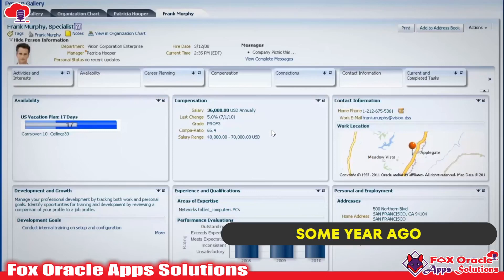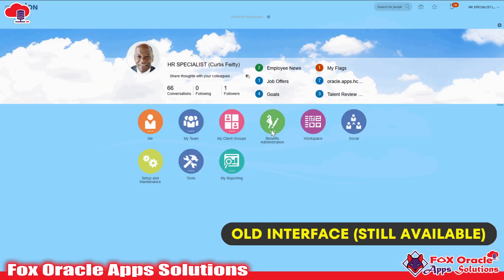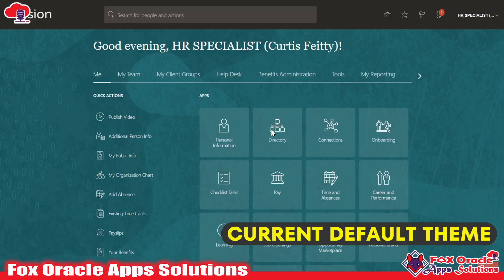Oracle Fusion Old Theme vs New Theme | Oracle fusion themes | Oracle Fusion ERP Themes Options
Oracle Fusion Themes | Oracle ERP Themes | Oracle Cloud | Oracle Cloud ERP | Oracle ERP Overview

Hi All,
In this video, I am going to show you Oracle fusion old themes and the latest themes.